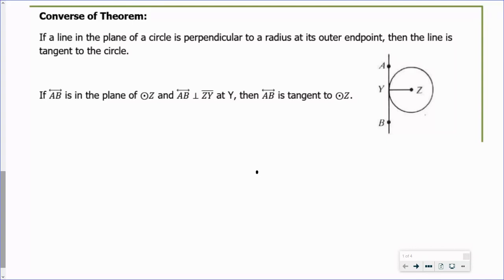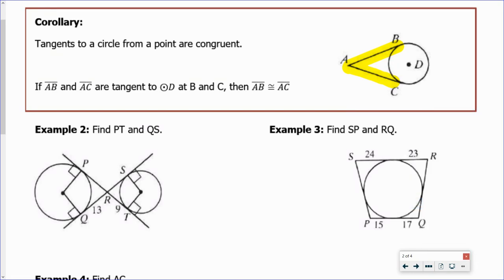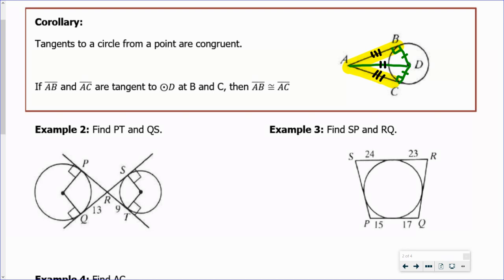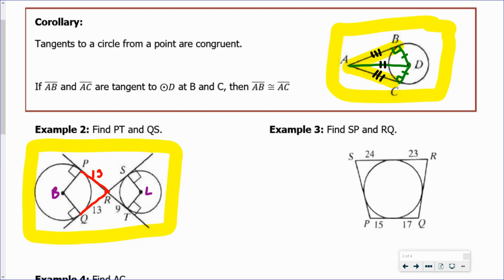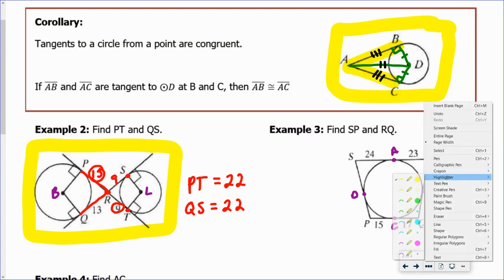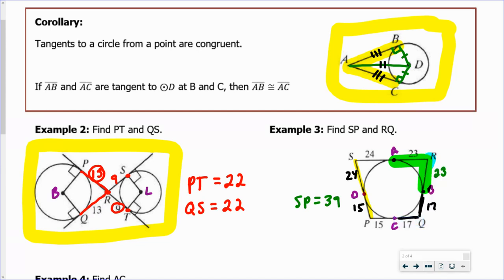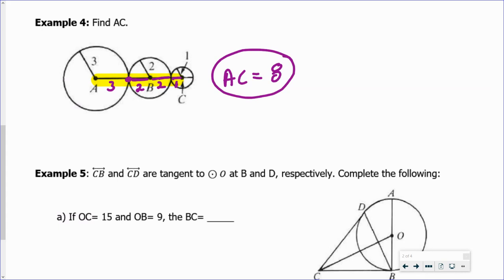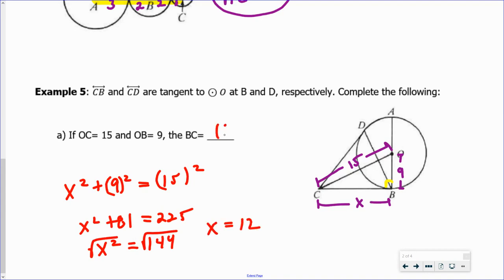Geometry - Tangents - Theorems - Part 2